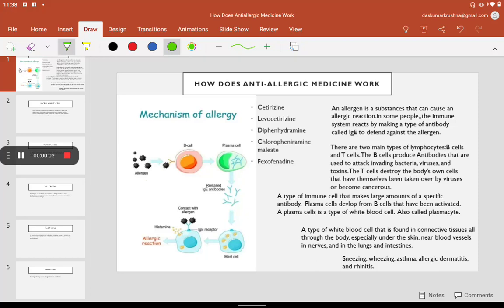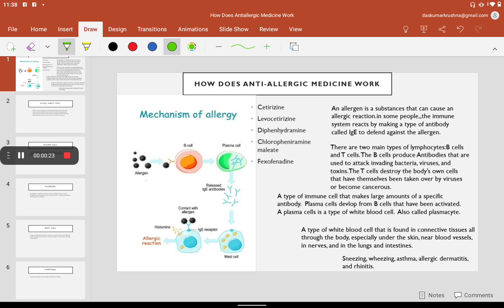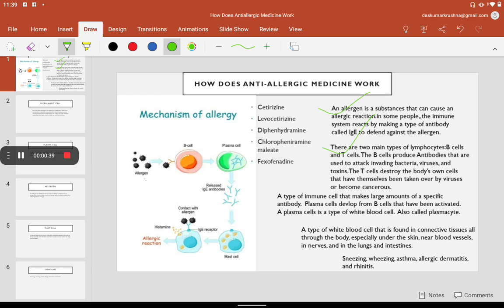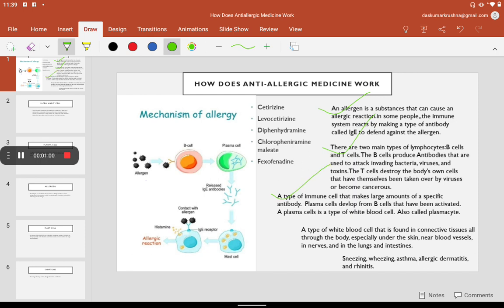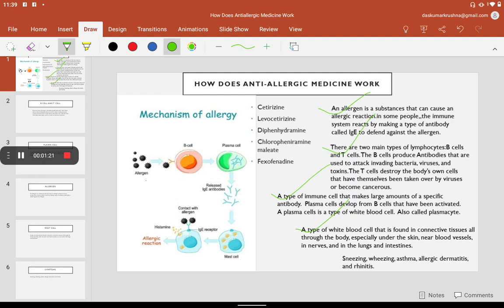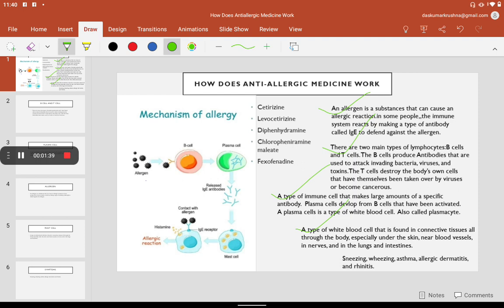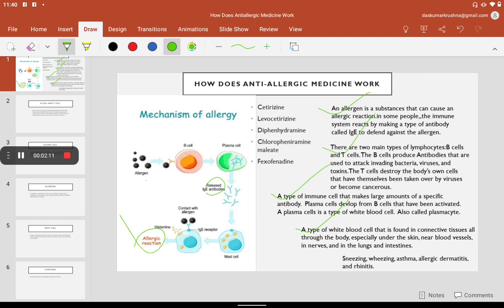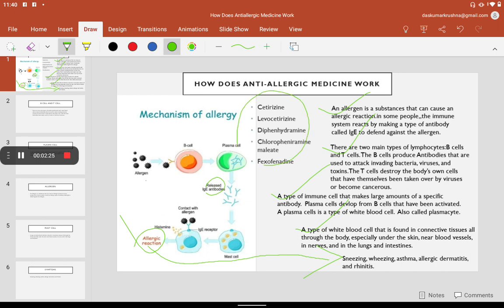Cetirizine Levocetirizine Fexofenadine Chlorpheniramine Maleate, Mechanism of Antiallergic Medicine